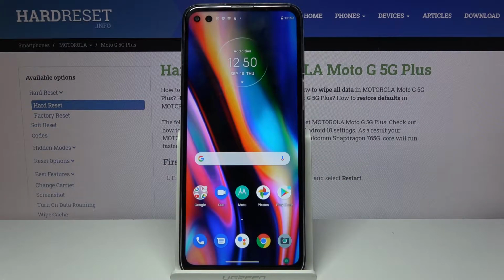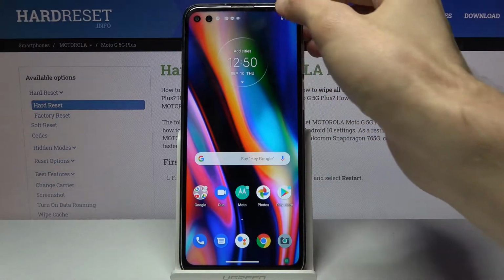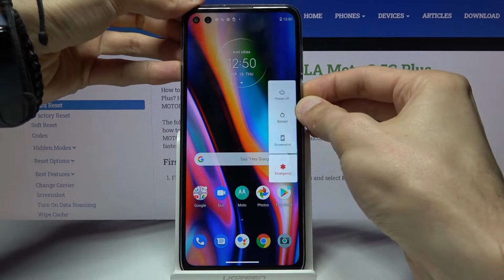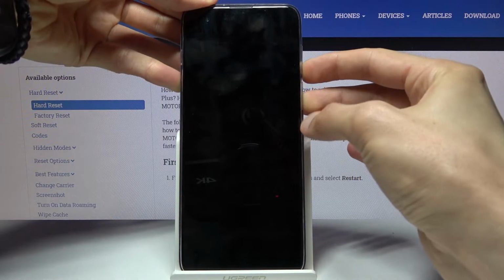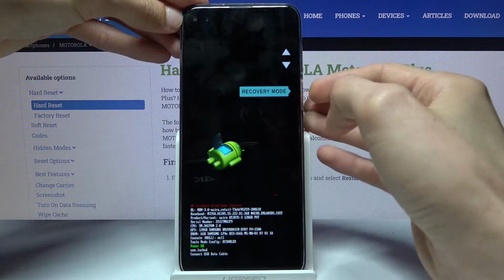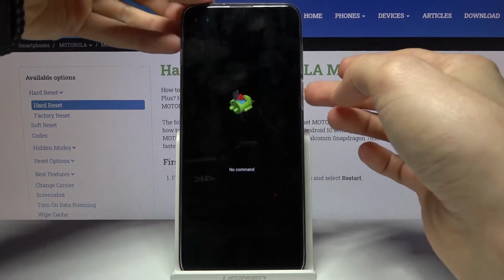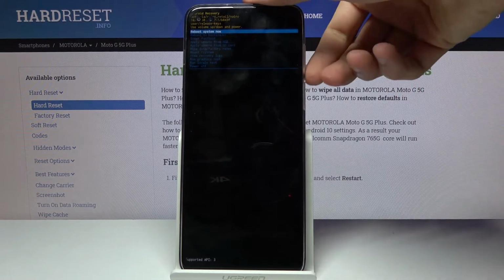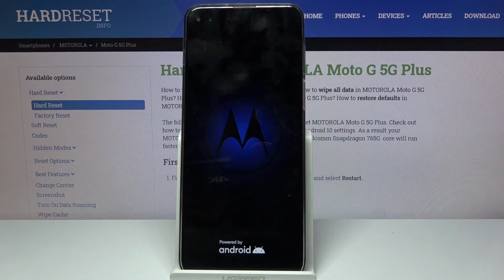How to Activate Recovery Mode in MOTOROLA Moto G 5G Plus – Use Recovery Mode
Explore more about MOTOROLA Moto G 5G Plus:
Would you like to enable one of the most useful modes in your MOTOROLA Moto G 5G Plus device? In the attached video-guide, we present the best method to activate Recovery Mode by using secret combination of keys. Follow presented steps and you will be able to activate this useful tool to resolve some complicated issues with your MOTOROLA Moto G 5G Plus.

How to activate Recovery Mode in MOTOROLA Moto G 5G Plus? How to enable Recovery Mode MOTOROLA Moto G 5G Plus? How to exit Recovery Mode in MOTOROLA Moto G 5G Plus? How to boot recovery mode on MOTOROLA Moto G 5G Plus? How to use recovery mode in MOTOROLA Moto G 5G Plus?